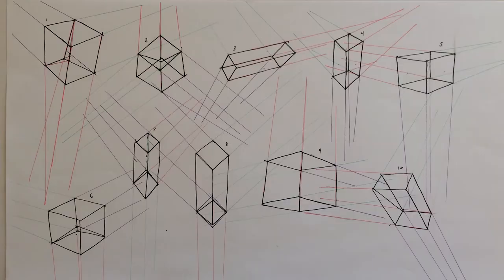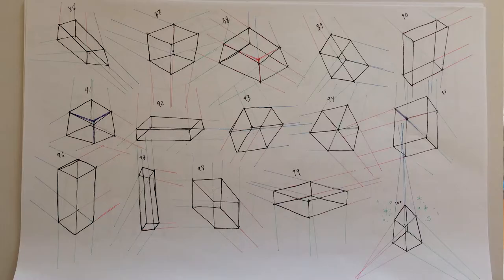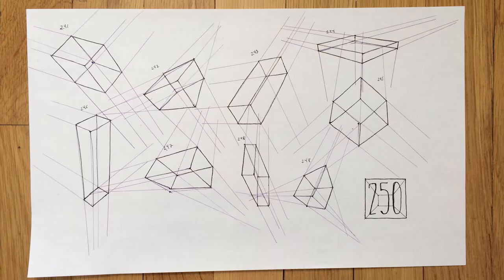DrawABox - 250 Box Challenge - #084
Done with the 250 Box Challenge! The approach was different from what I have tried in the past, so here are my results from the "ex-square-iment". 😂

🚶I'll see myself out.